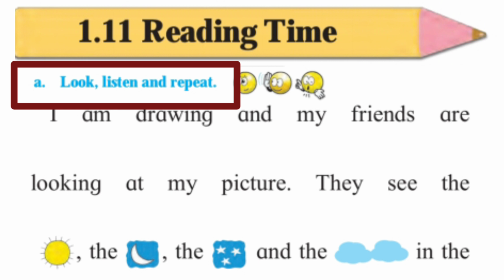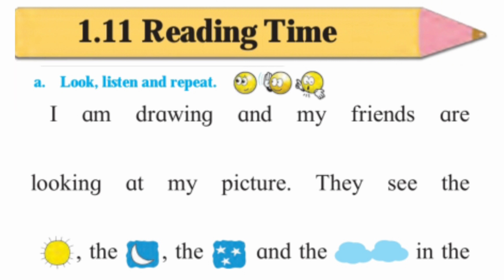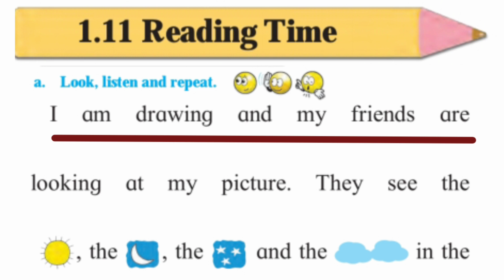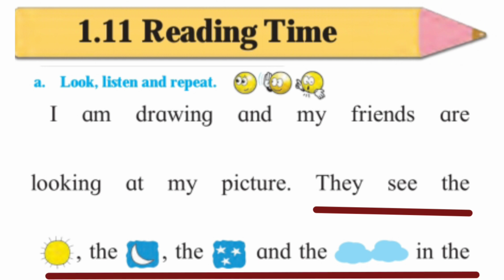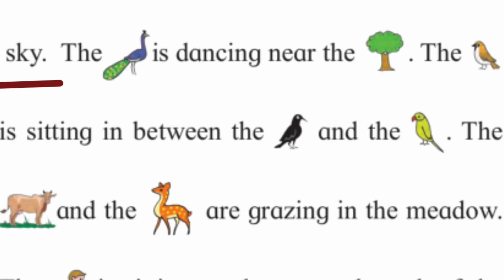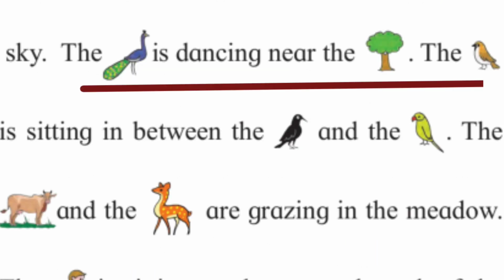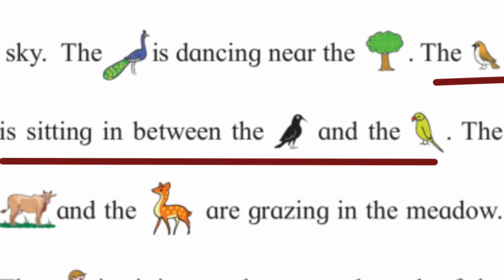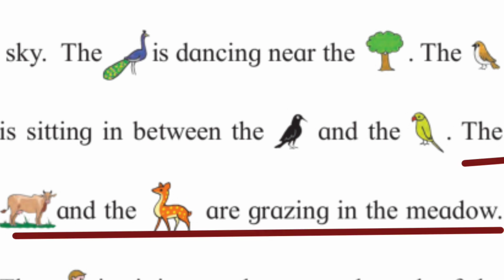Reading Time. Std 2 English. Unit one. 1.11 Reading Time.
*Reading Time. Std 2 English Unit One.

*सेतू अभ्यासक्रम इयत्ता दुसरी इंग्रजी व्हिडिओ **

Tantrasnehi Teacher  - Anita Shirale.